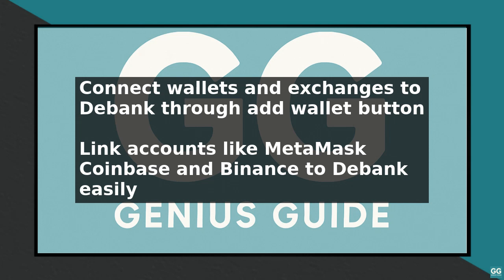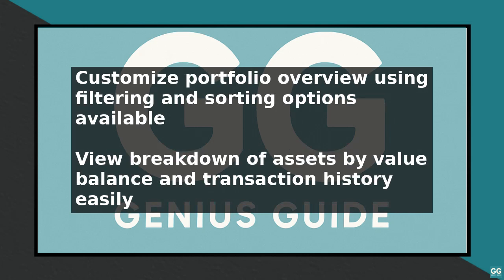How To Integrate Debank Portfolio Overview (2025)